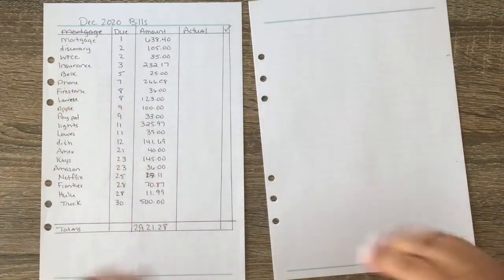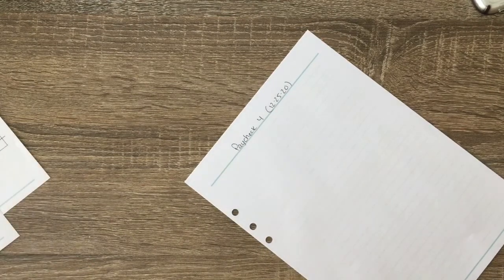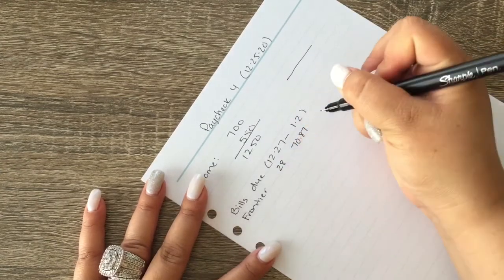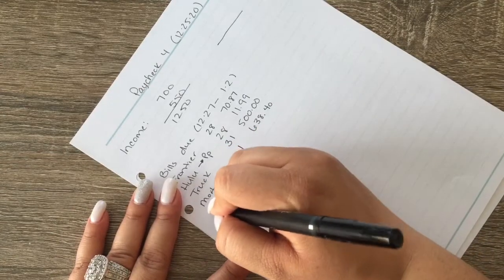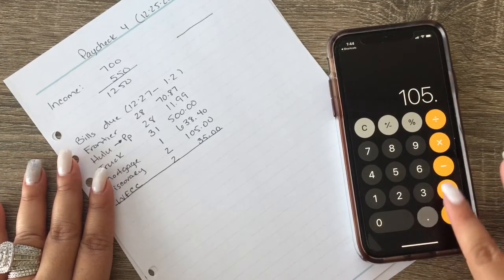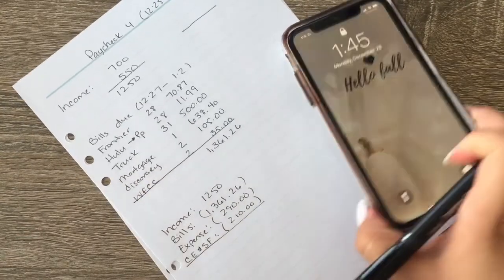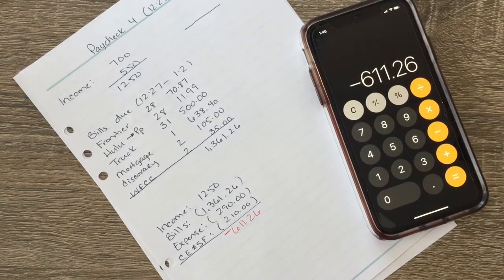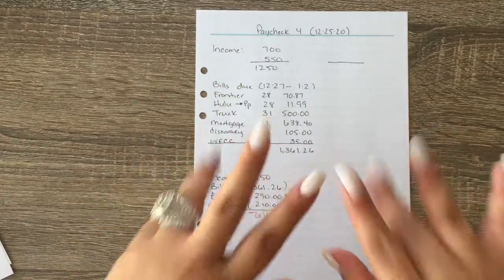Paycheck to Paycheck l Last Week of 2020 l Budget with Me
Hi fam!!

This is the last week of 2020 and may is it long over due. I have prepared my last paycheck to paycheck and its gonna be super tight this week but thats how it is at the end/beginning of the month. I hope you enjoy the video and as always thank you for spending a moment of your life with me.

xoxo
-Cassandra

♥️Table Top Phone Mount $19.99
♥️Cash Box $21.99
♥️Sharpie Pens Assorted Colors $17.88
♥️Poppin Ruler Hot Pink $19.88
♥️ParKoo 7pk erasable pens $6.99
♥️Pilot FriXion Ball Erasable Gel Pen, Blue $12.99
♥️Pilot FriXion 2pk erasable pen blue $6.99

‼️Inquires or HAPPY MAIL! Please inquire at:‼️